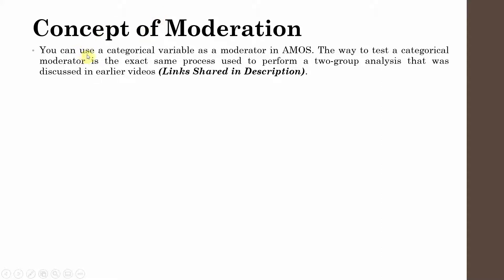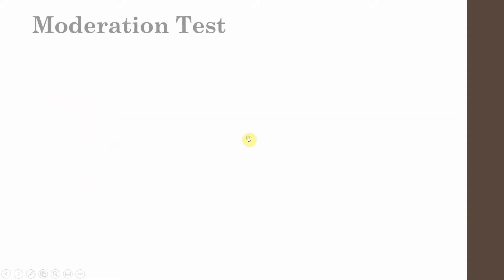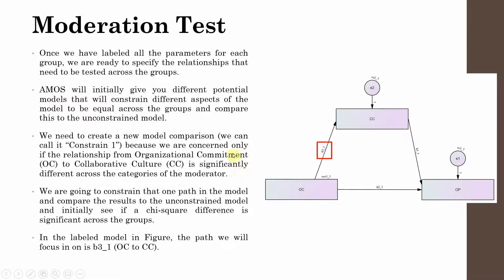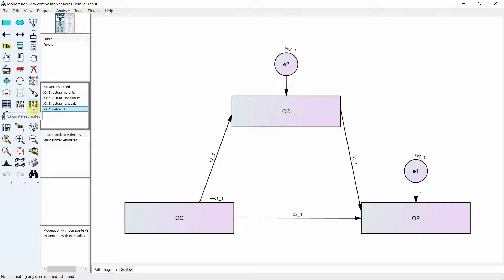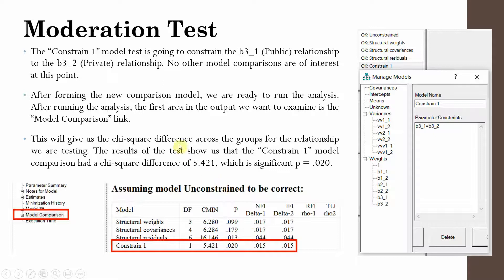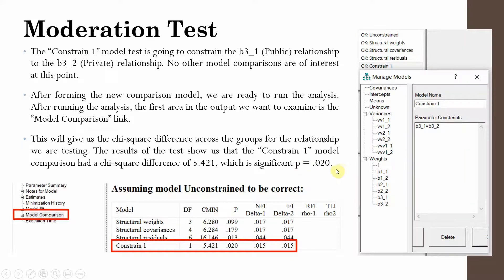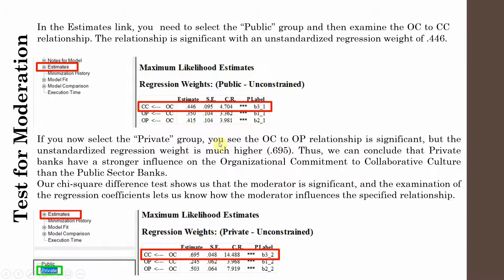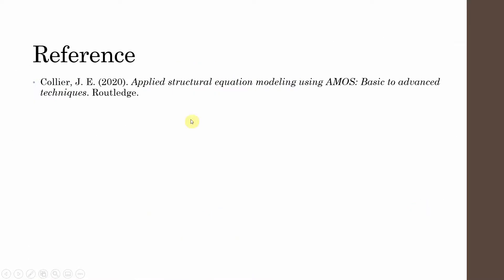37. SPSS AMOS - Moderation Analysis with Categorical Moderator using Multi-Group Analysis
Moderation Analysis using Categorical Moderator in SPSS AMOS.